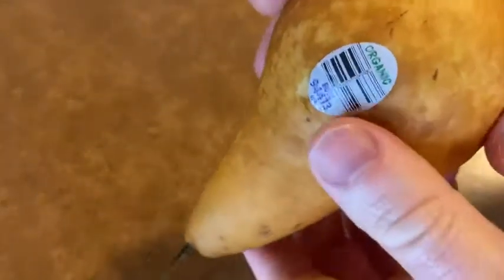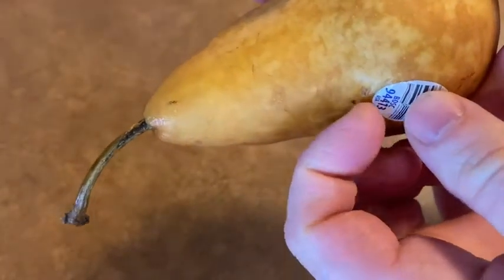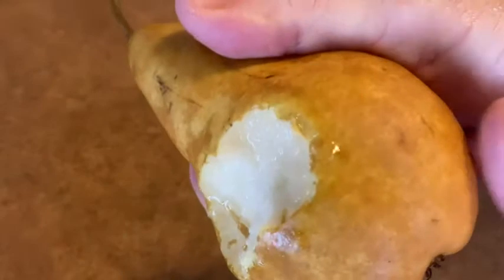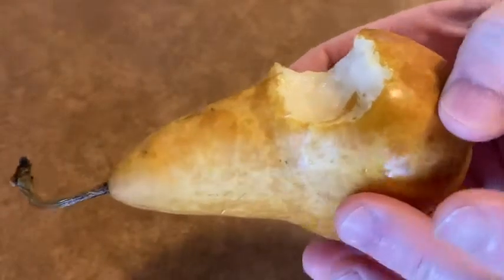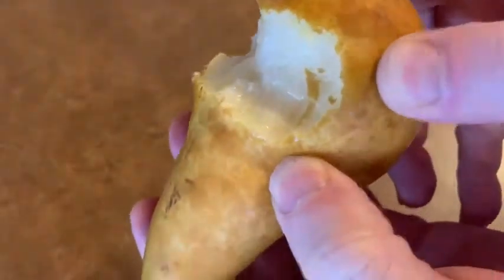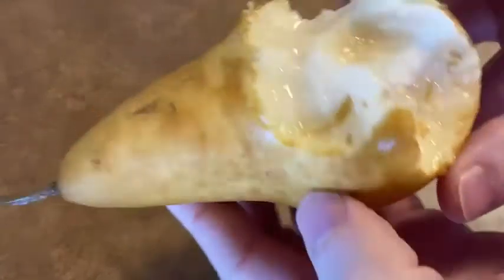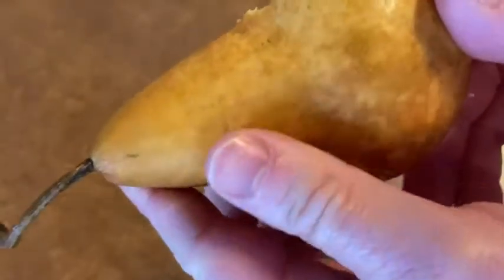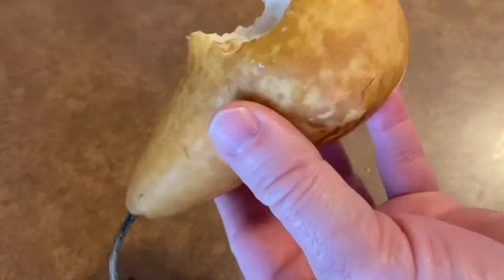Organic Bosc Pear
In this video I talk about a very nice pear.

Here it is on amazon